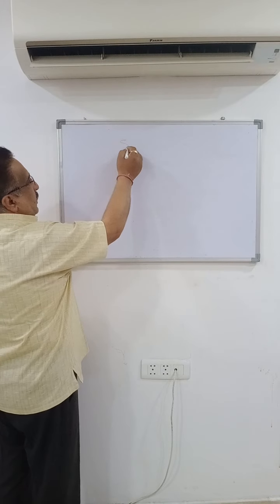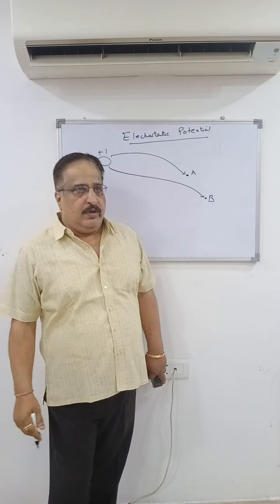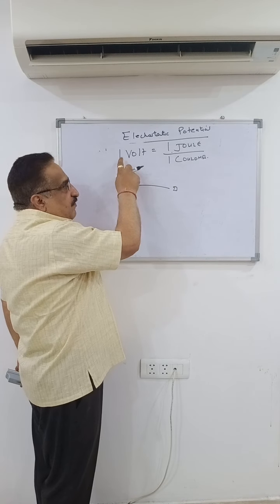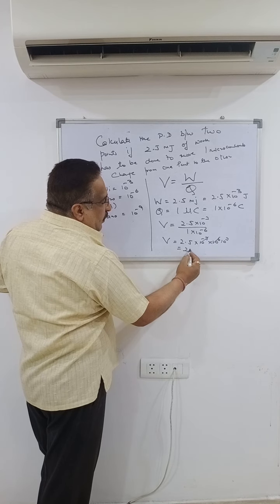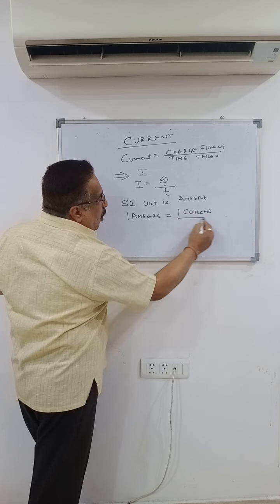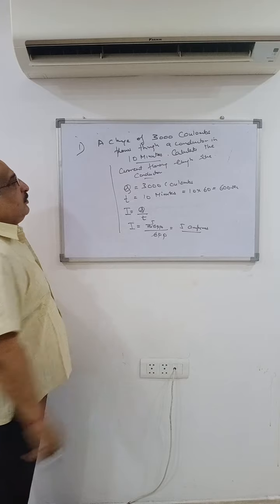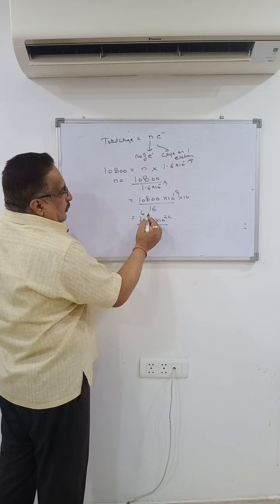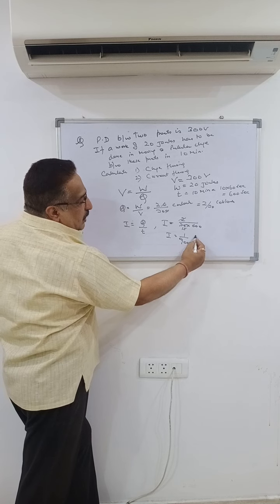Electricity | Lecture - 1 | Science | Class 10 | Dinesh Khanna | Sri Ram Coaching Classes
Electricity is the first chapter of Physics Class 10 (Science).
The Syllabus is strictly based as per NCERT.

Sri Ram Coaching Classes is a premier institute focusing on quality education and overall development of its students. We are backed by 20 years of experience and competent faculty.
We focus on providing the best quality education for Board Exams for Classes 9-10 (Science And Maths) And Classes 11-12(Physics, Chemistry And Maths).
This Channel is our only Youtube Official Channel
You Can Join Offline Classes In Our Coaching Centre Situated In Janak Puri, New Delhi-58.
Full Address - B-3/180, Janak Puri, 110058